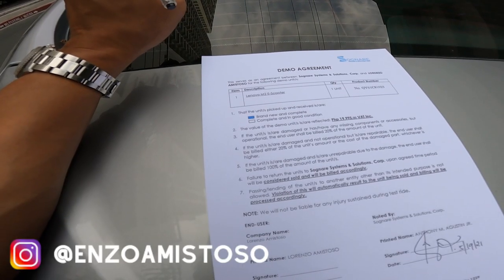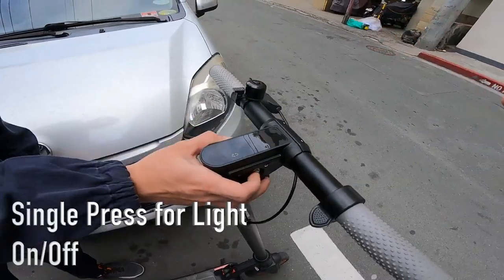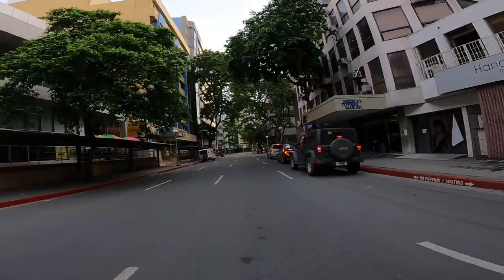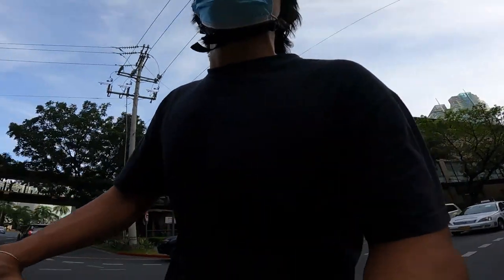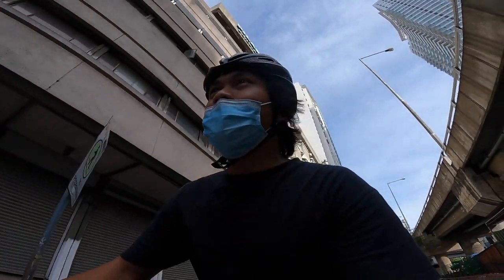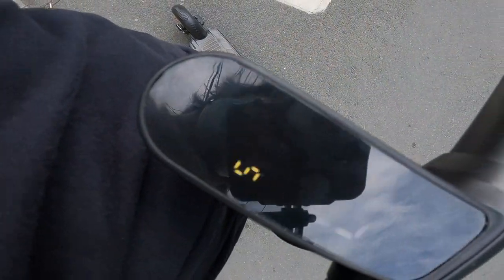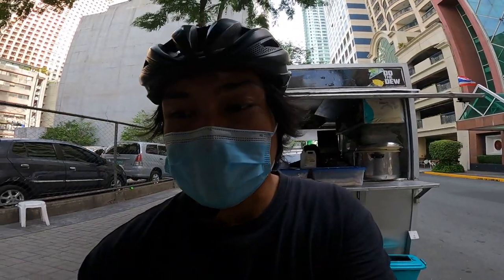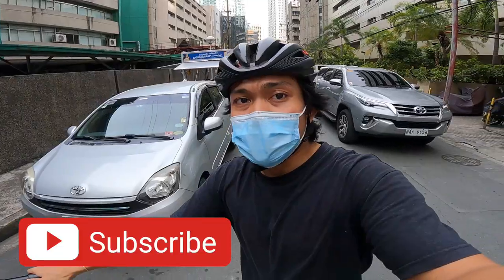E-SCOOTER NA MAS MABILIS SA BIG BIKE | FIRST RIDE ON THE LENOVO M2-E SCOOTER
Many thanks to Sognare Tech and Gamers Hub for letting me try and review this scooter.

Thank you also to SISIGSARADA check them out at 102 Rada St. Legaspi Village Makati.

We have a lot more in-store for you guys!